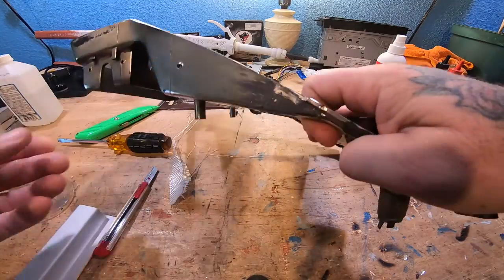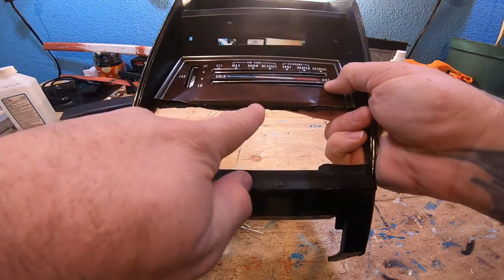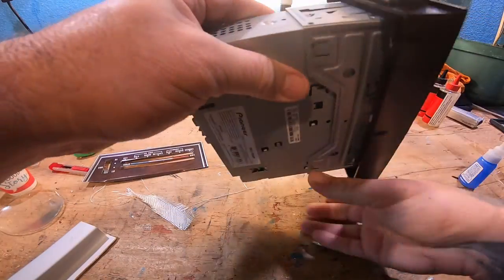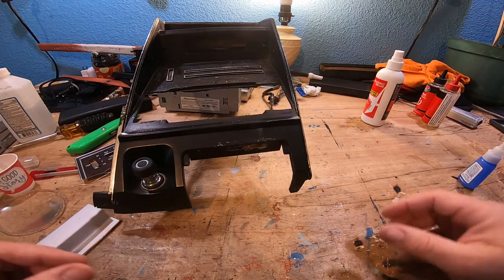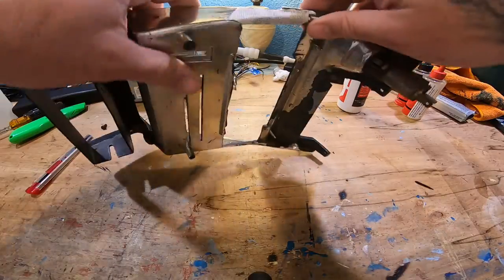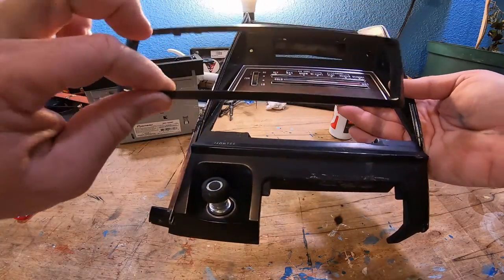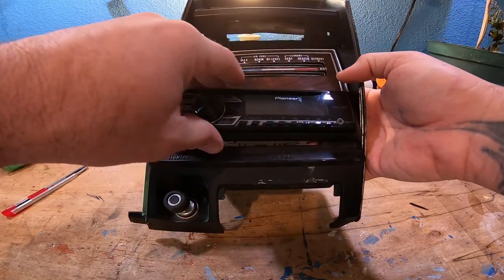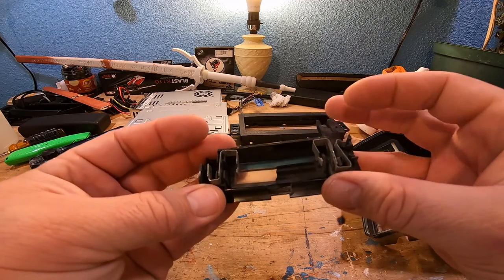Quick repair of the Cutlass center instrument panel.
Today we repair the instrument panel so that the radio can be put in there eventually.